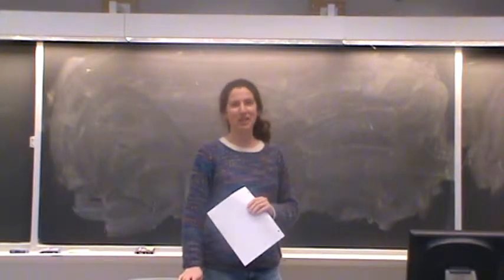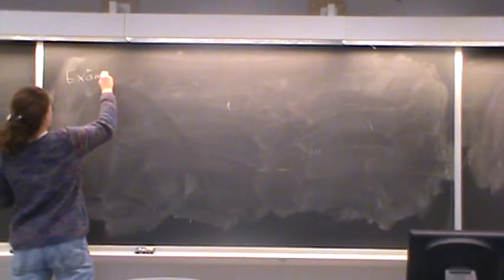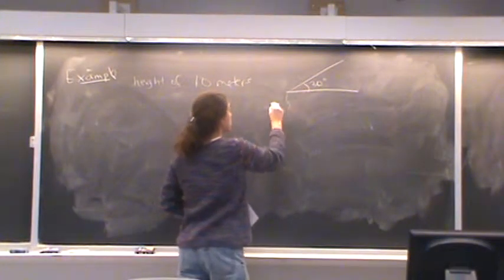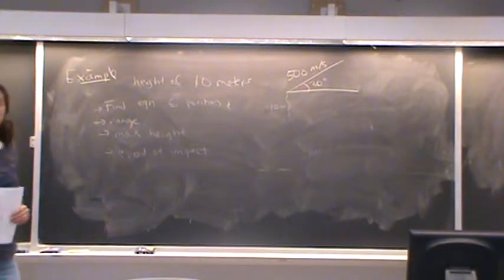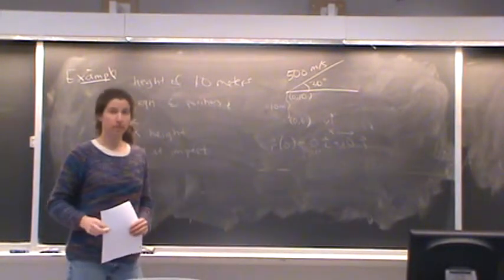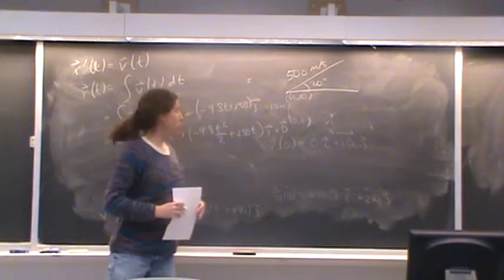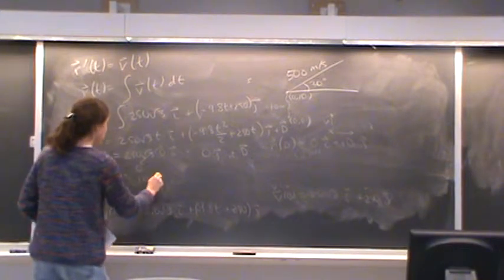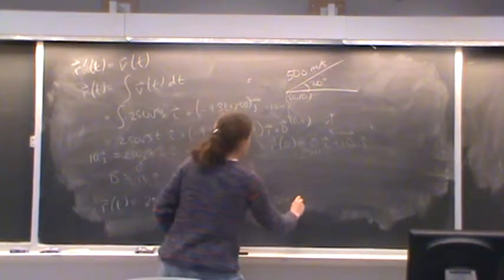Section 13.4 for Math 233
Section 13.4 for Math 233 Section 3 Feb. 13, 2014